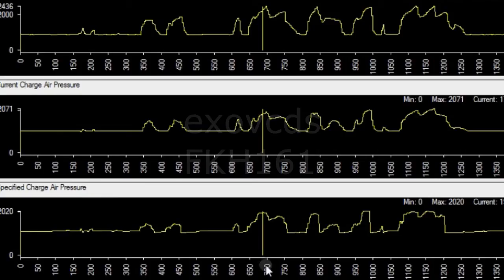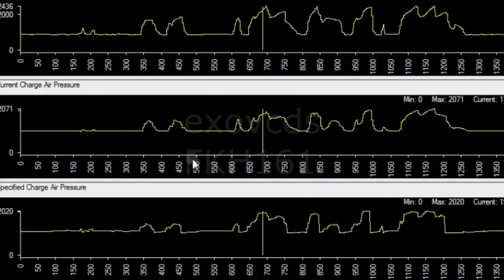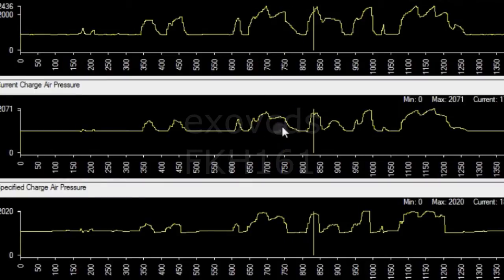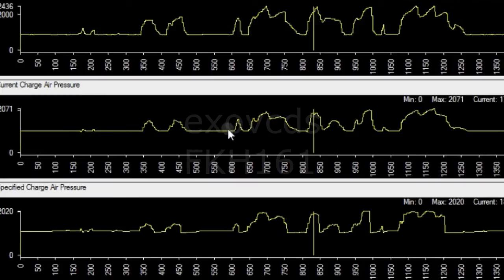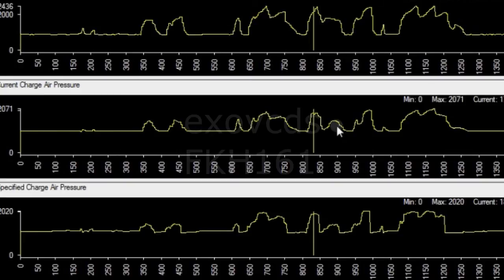VW B5: BHW BGW TDI P0101 MAF Implausible Signal